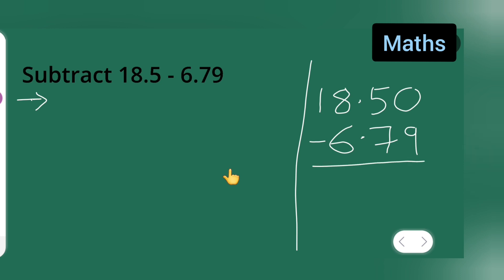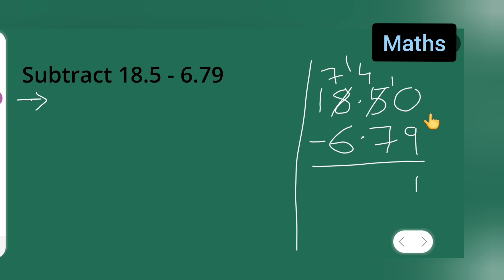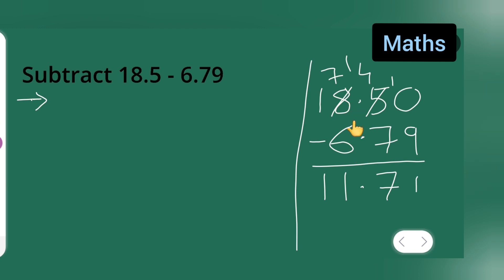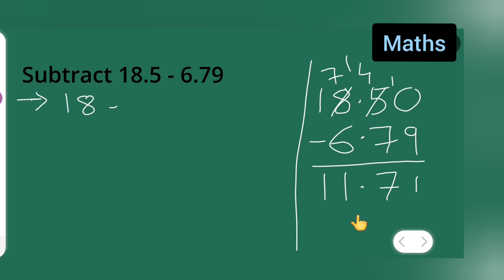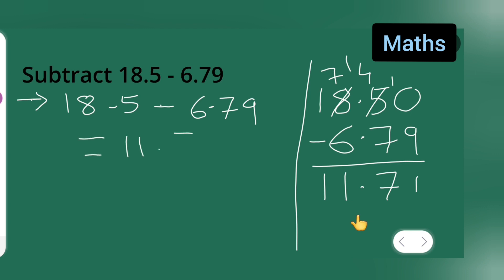subtract 18.5-6.79 | class 6th maths